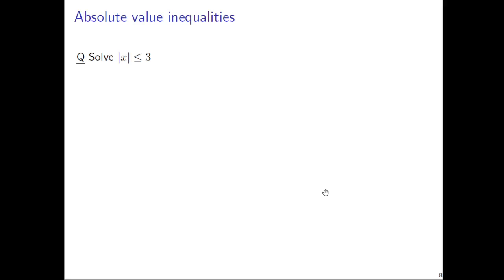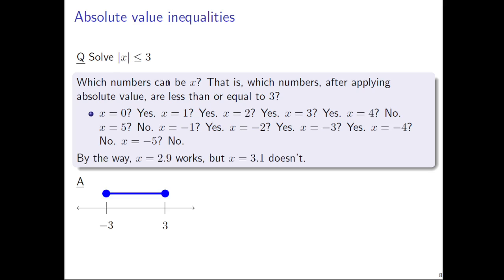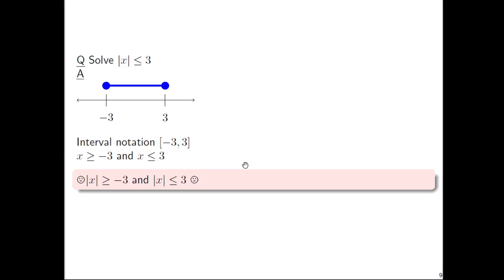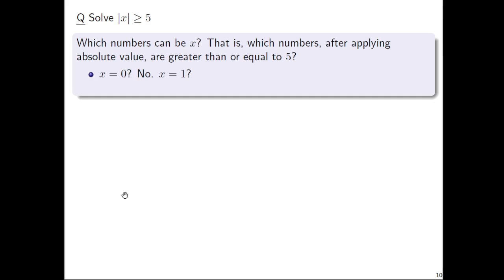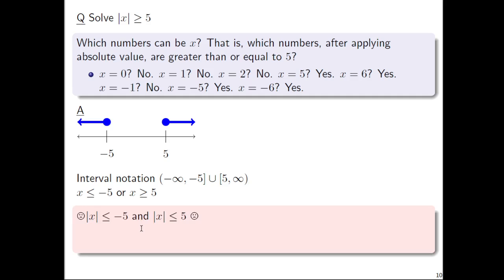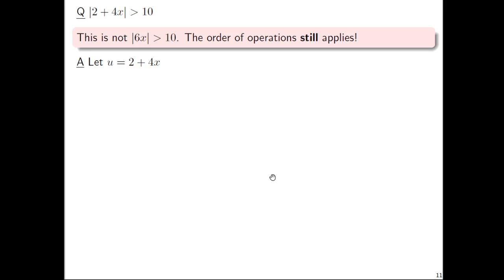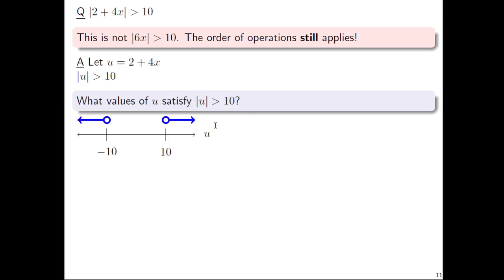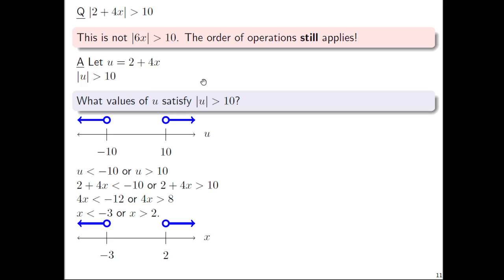150 Day 32 Part 2